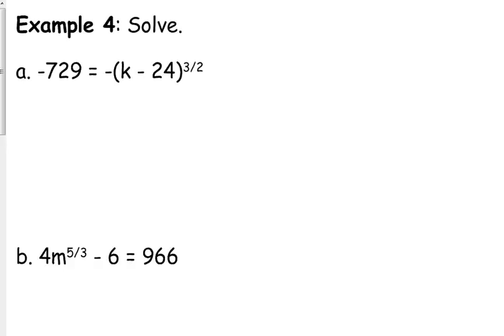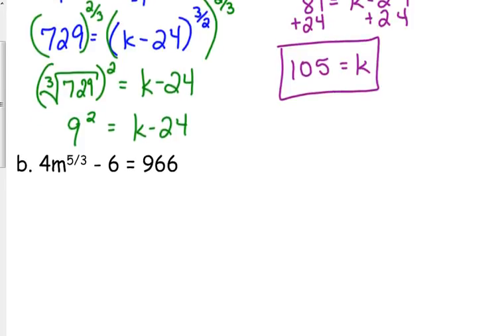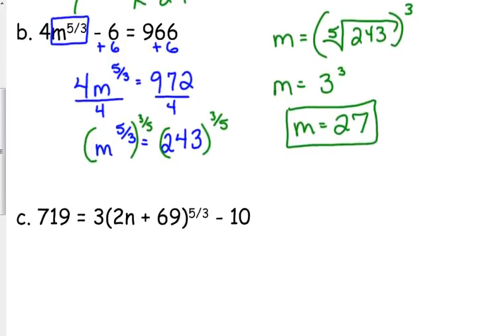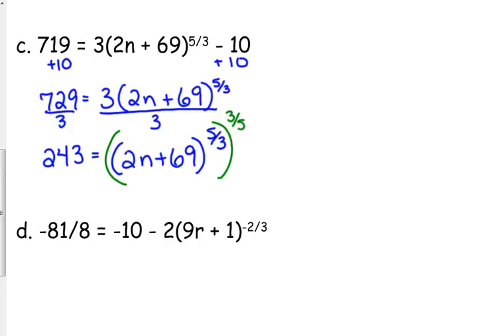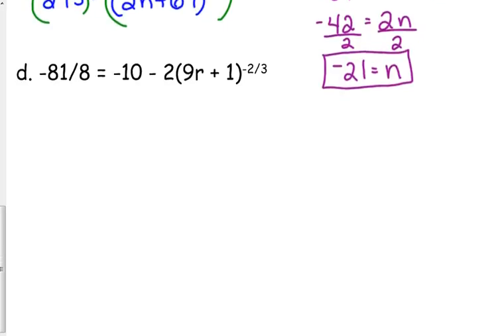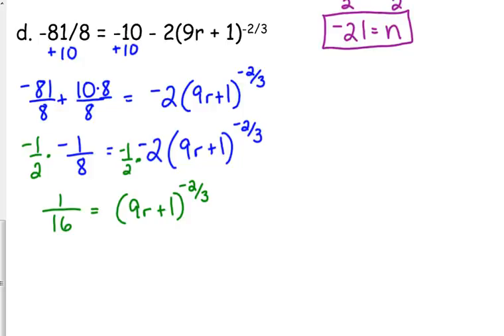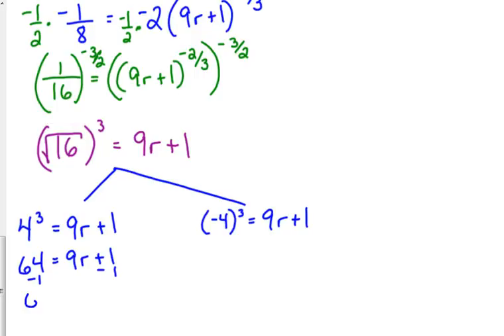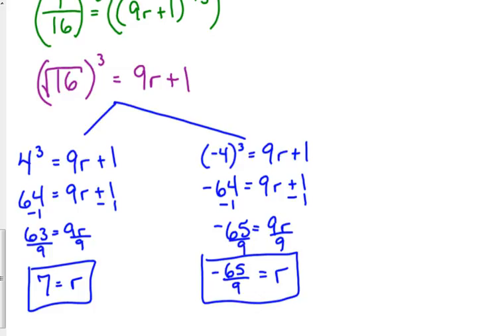Day 34 Lesson~More Equations with Rational Exponents